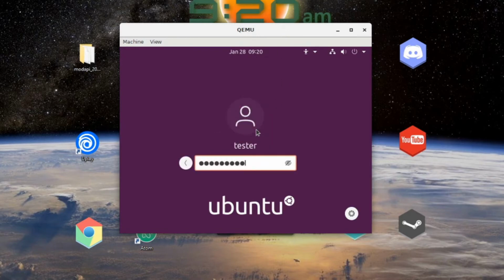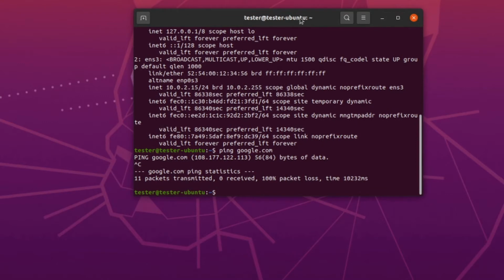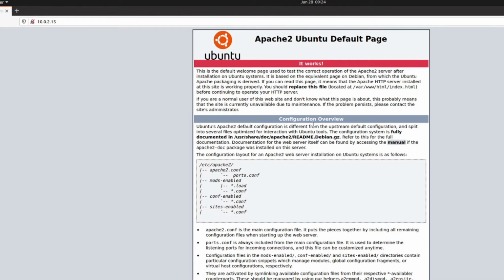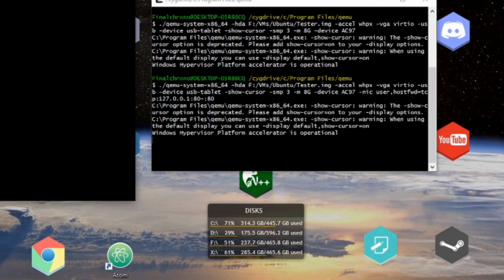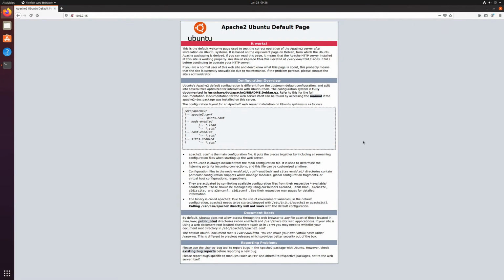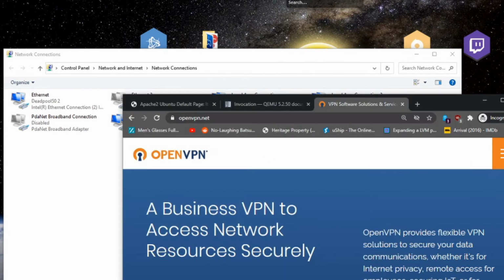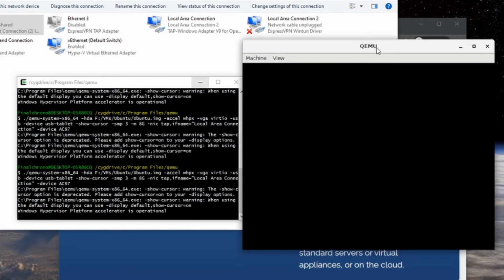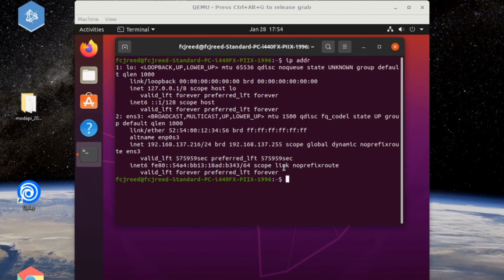Typical Networking for Qemu on Windows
This is a video to go over the typical network usage for Qemu on Windows.